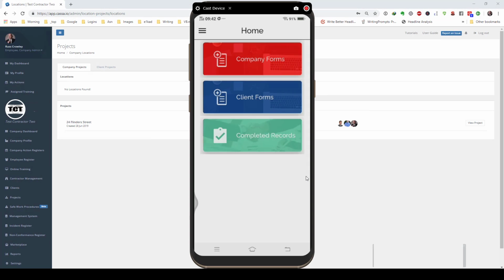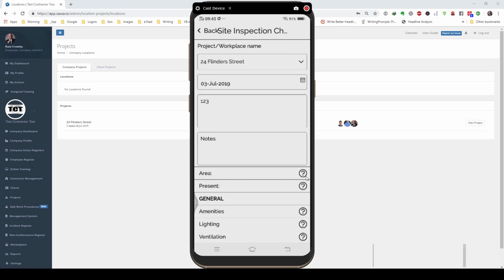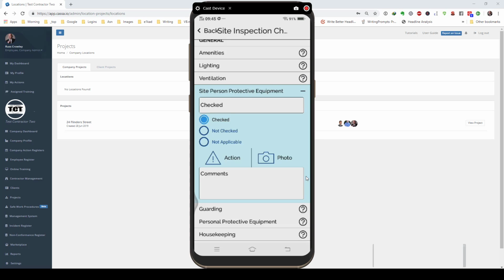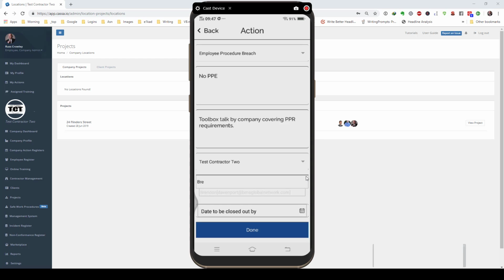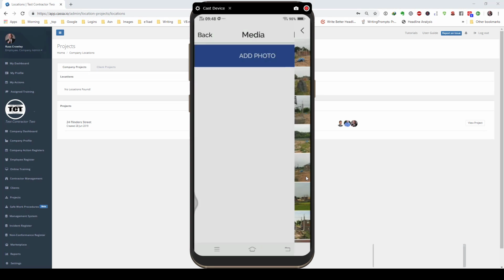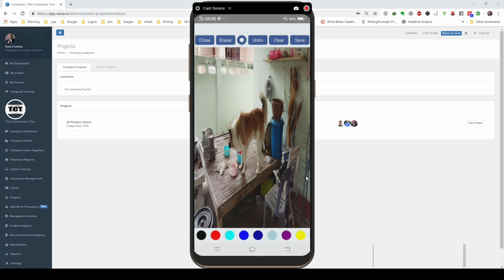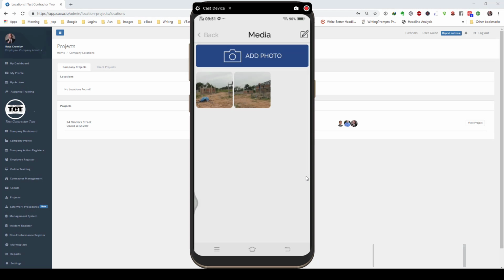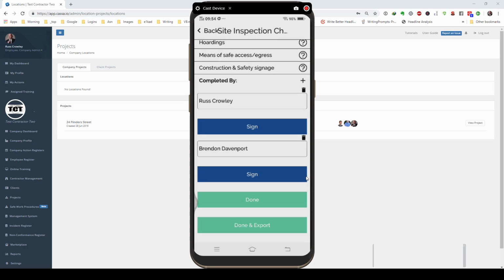How to complete forms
In this video we look at how to complete forms on the CASSA app.